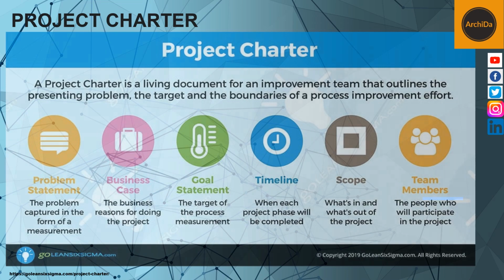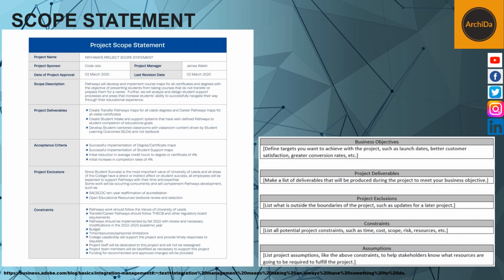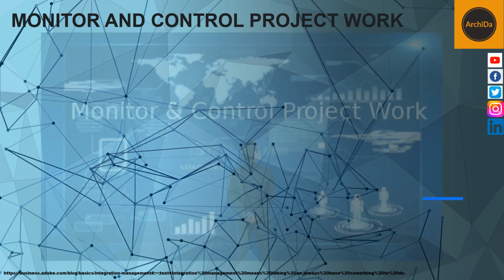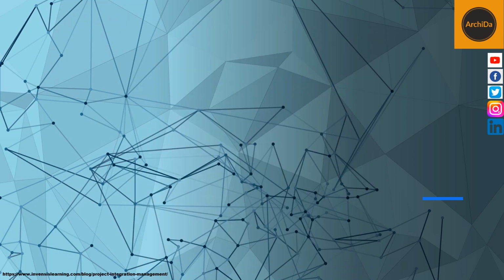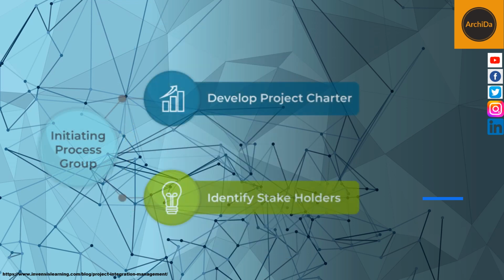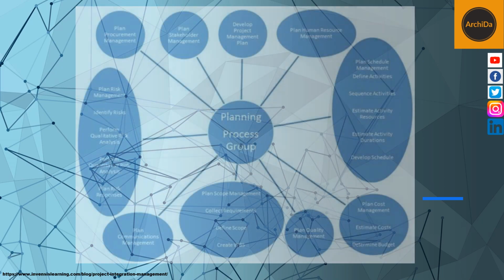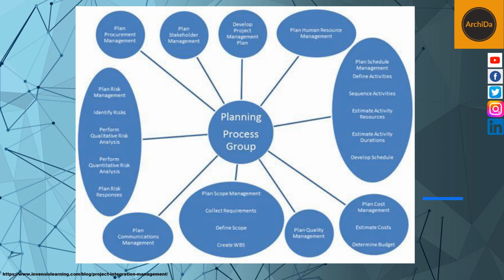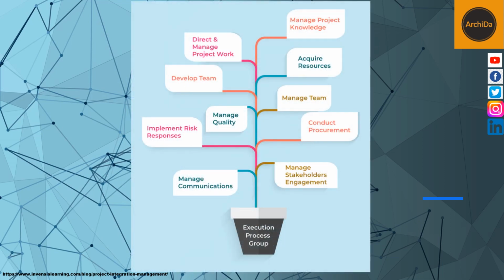Integration Management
What is Integration Management? Simply put, it is the primary Management System in Project Management, leading to the emergence of various subordinate management systems employed in project management.